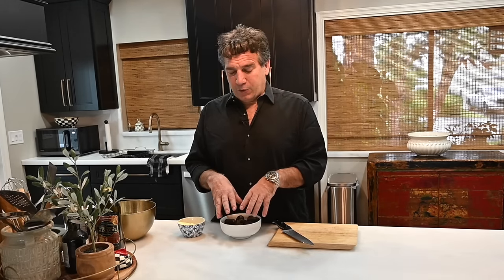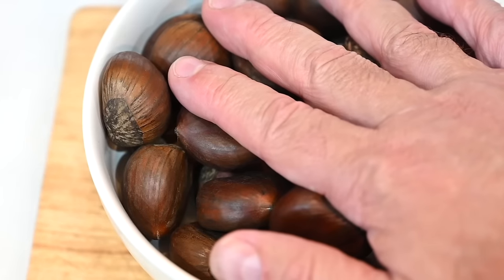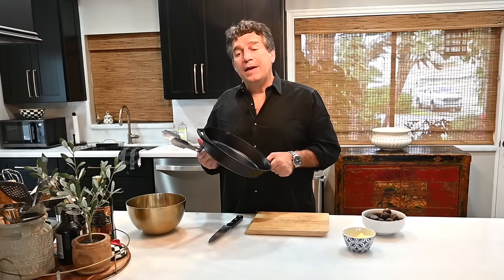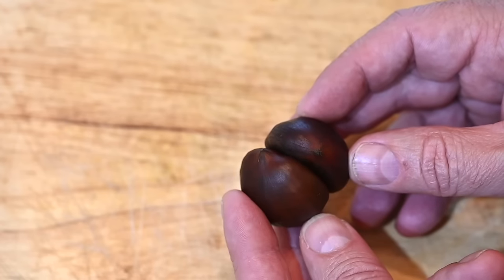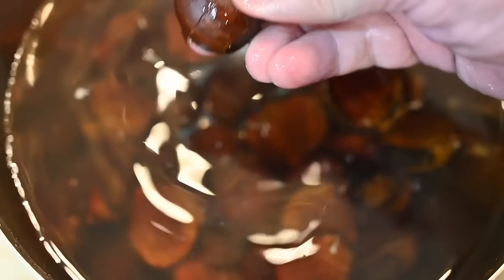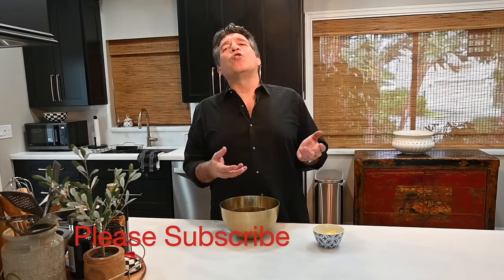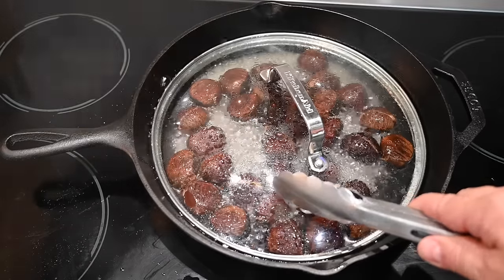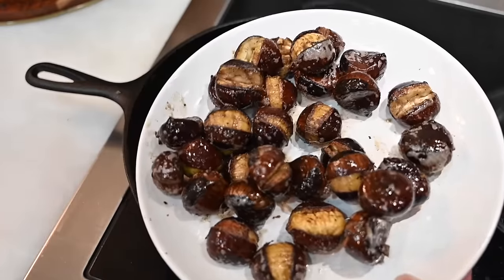World's Best Roasted Chestnuts | Cooking Italian With Joe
🇮🇹❤️🍷💋 Pan roasted chestnuts the way nonna taught me!!! Damn these guys are good. Chestnuts roasting on an open fire song!!!